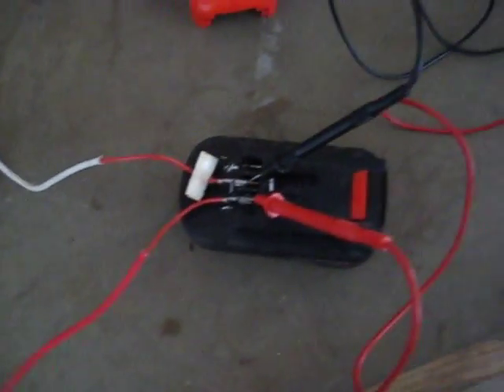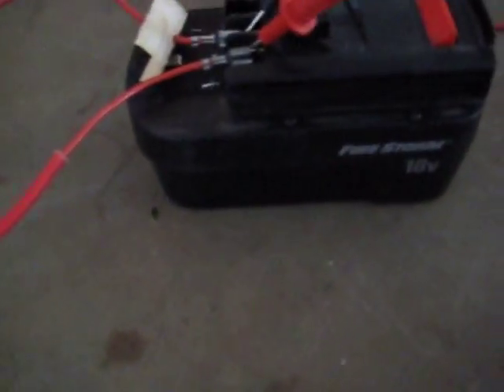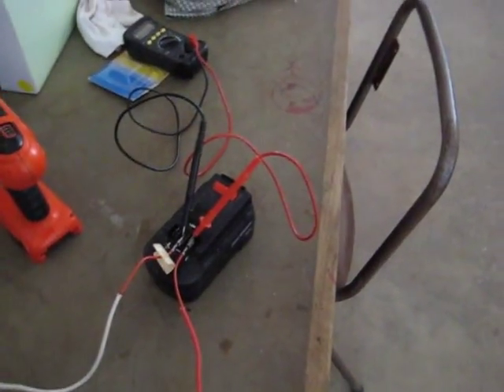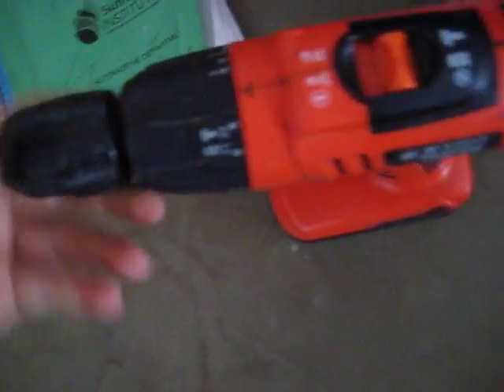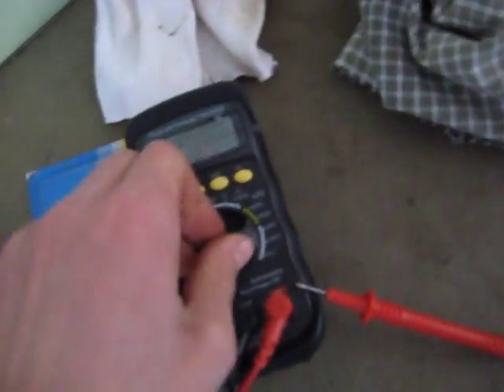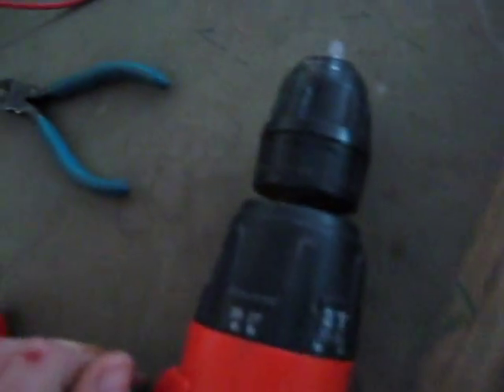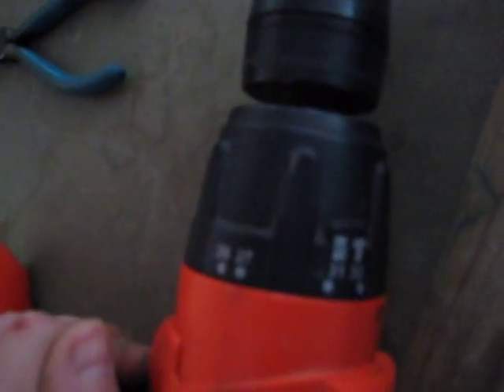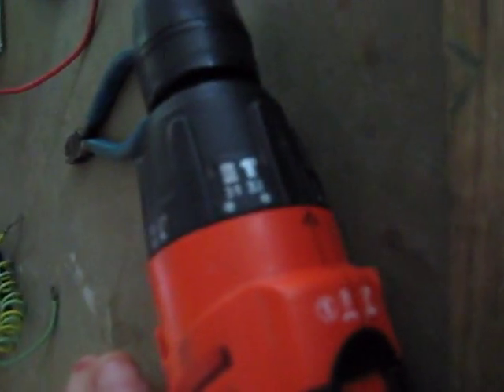Drill Battery rejuvenate Fail & Cordless drill mod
Ni cad battery didn't seem to want to hold charge, but this didn't render the drill completely useless